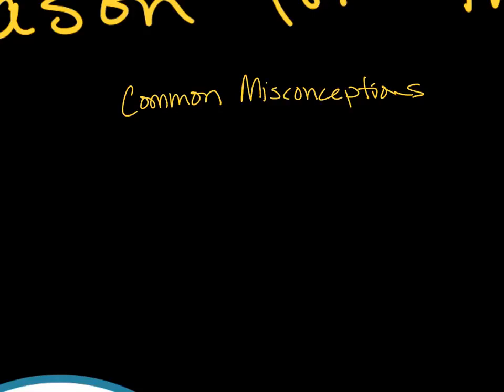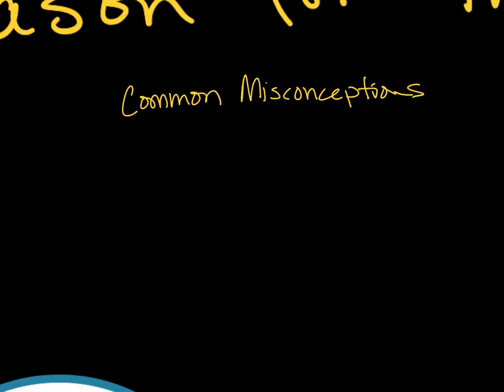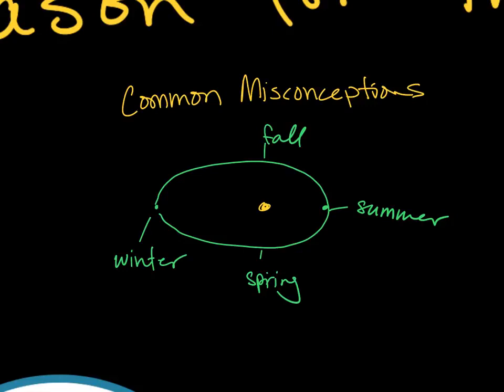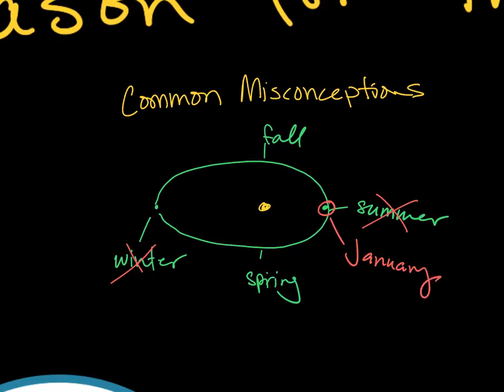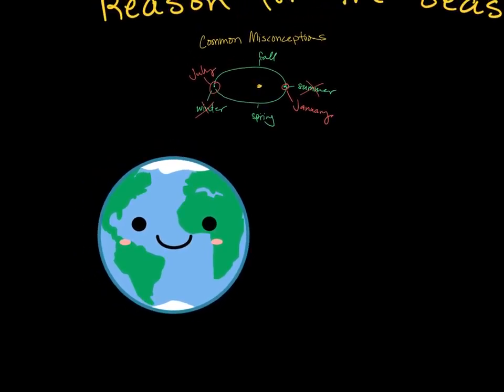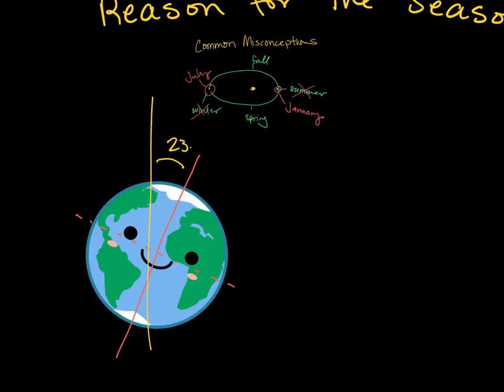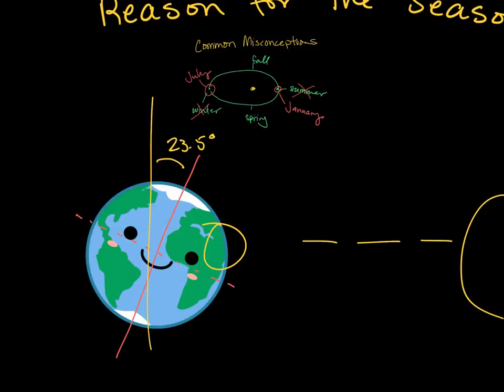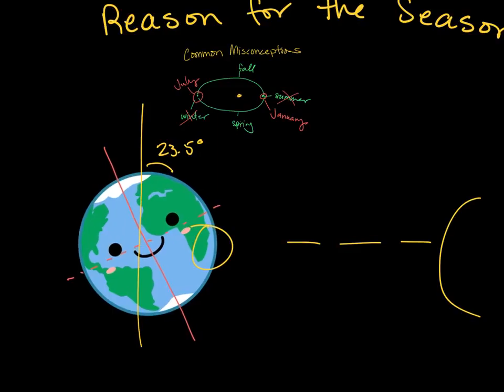Reason for the Seasons